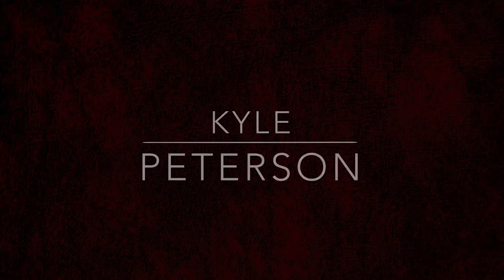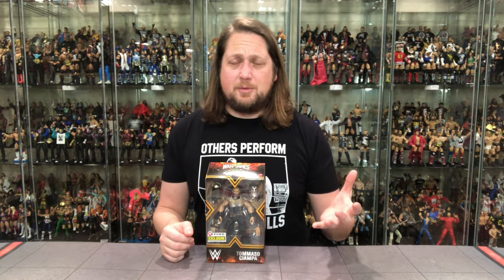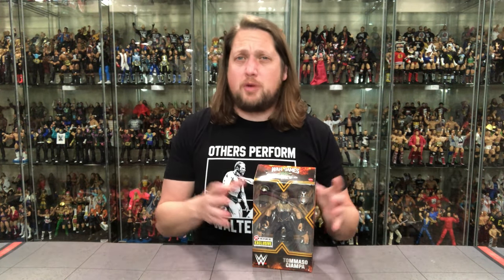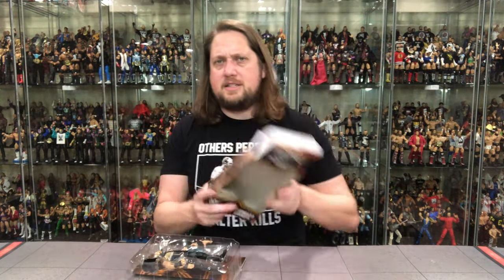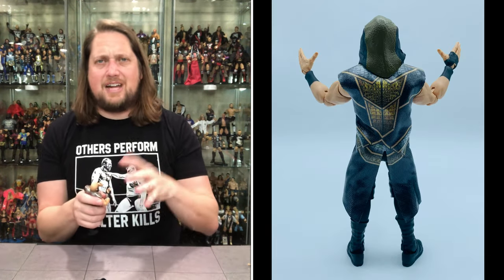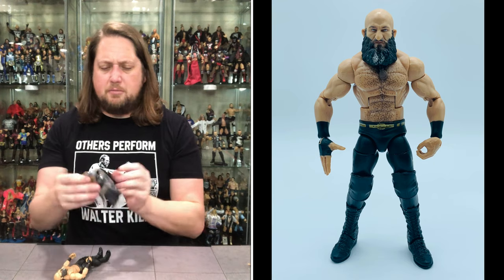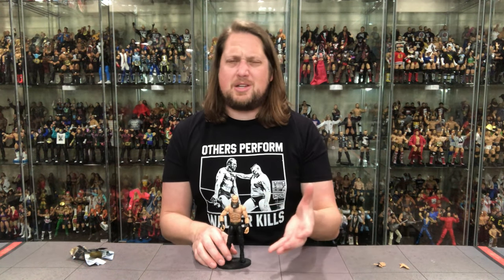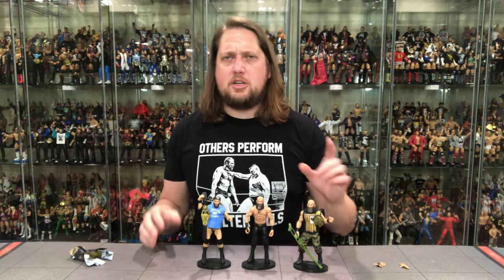Tommaso Ciampa WWE Mattel Elite Exclusive Unboxing & Review!